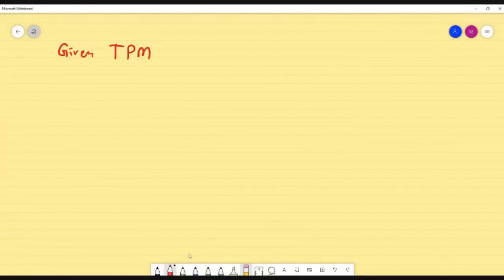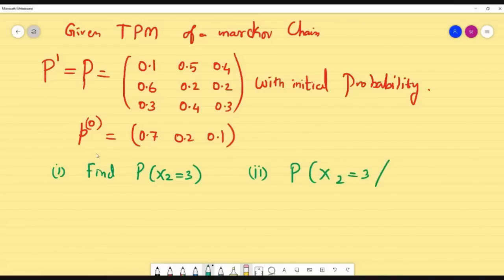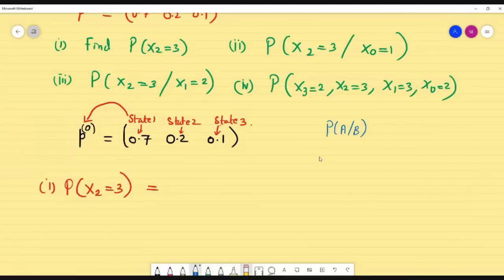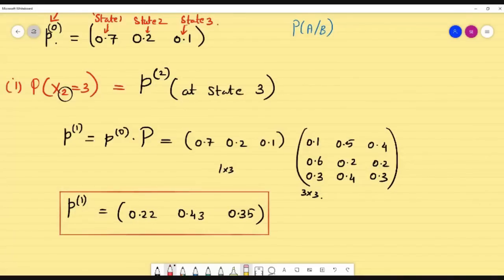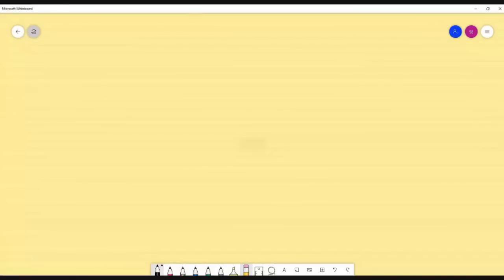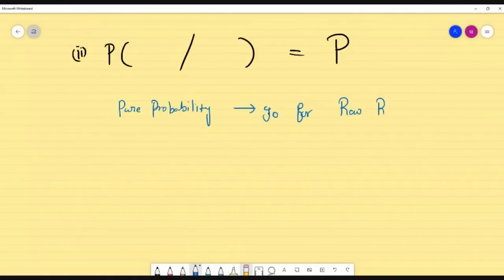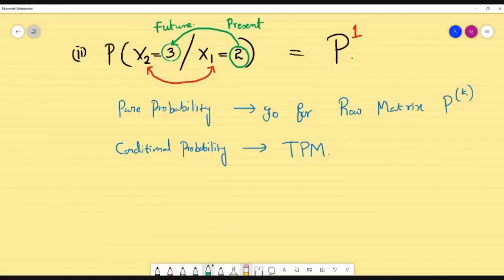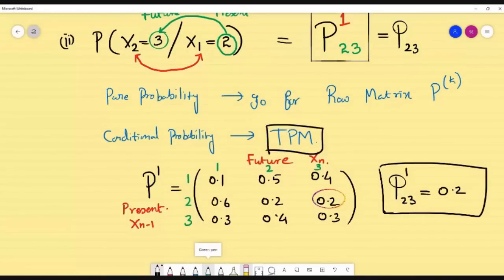Markov Chain Problems, Part - 1 | UNIT 5| 21MAB204T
Subject Category: Markov Chain
Unit: 5
Topic:  Markov Chain Problems